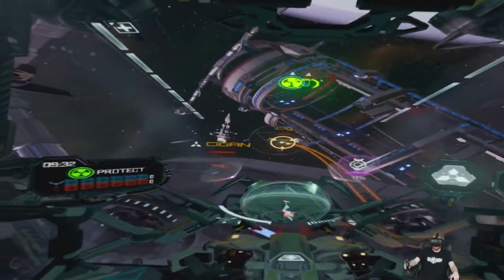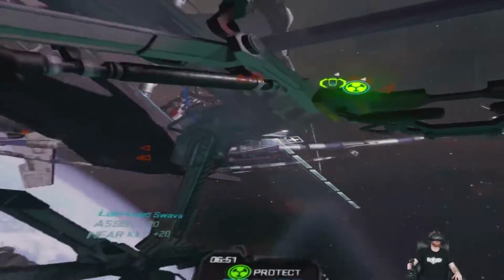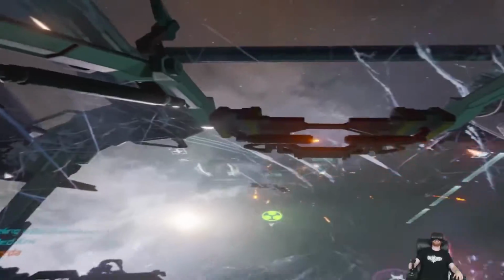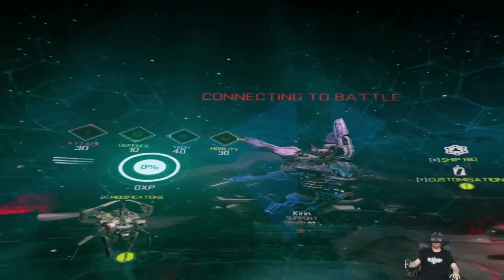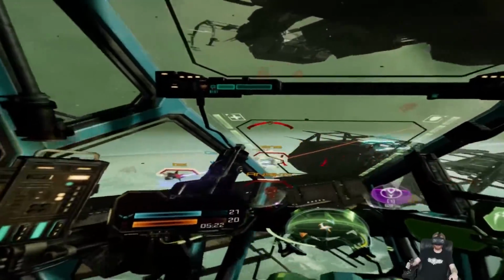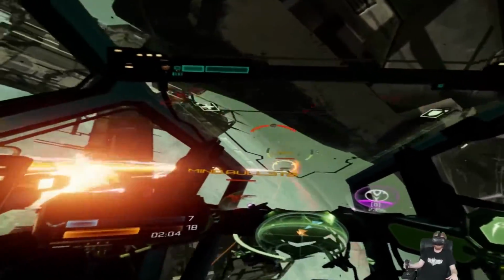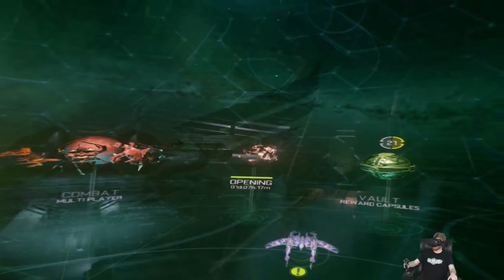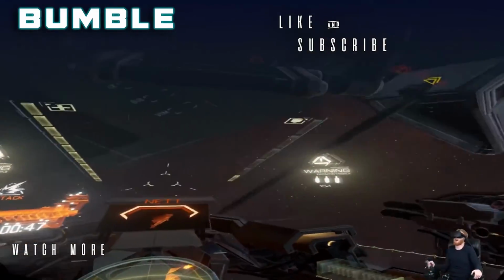EVE: Valkyrie - Warzone VR PvP gameplay with HTC Vive - Massive update including non-VR support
VR gameplay from EVE: Valkyrie - Warzone. Warzone is a free expansion that adds non-VR support and many other features.

EVE: Valkyrie - Warzone is a $29.99 space dogfighting game that supports VR on the HTC Vive, the Oculus Rift, and the PSVR. With the free Warzone expansion, the game also supports non-VR play on PC and PS4. All platforms that support EVE: Valkyrie - Warzone can play with and against each other online. The Warzone update changed the game in numerous ways. All ships are unlocked by default now, and you can level up ships individually and fill out a skill tree with different customization options for each ship.

In this video I am using a Saitek x52 Pro HOTAS. Starway Fleet supports HOTAS and other flight stick setups with fully customizable keybinds and in-game deadzone and sensitivity controls.

My x52 Pro HOTAS is mounted to an office chair using pole mounting brackets. To see how I created this flight sim chair using cheap parts from Amazon, check out this video I made:

Official game description of EVE: Valkyrie - Warzone from Steam:
"EVE: Valkyrie – Warzone is a first-person spaceship shooter that puts you in the cockpit for fast, fun, intense multiplayer space combat.

ENTER THE WARZONE
EVE Valkyrie - Warzone brings intense space dogfights to PC & PS4 players. Play with or without a VR headset.

NEXT GENERATION SPACESHIPS
Experience the thrill of First-Person Spaceship Shooter action in 13 improved and enhanced craft, including the new Covert Class ship - Shadow.

5 MULTIPLAYER MODES
Compete in 5 unique multiplayer modes - Team Deathmatch, Control, Carrier Assault, Wormholes and the new game mode - Extraction.

MODULAR PILOT PROGRESSION
EVE: Valkyrie - Warzone brings a brand new modular progression system, giving you more control over how you evolve your ships.

VOICE OF THE VALKYRIE
Ran Kavik, leader of the Valkyrie, is brought to life by critically acclaimed actress Katee Sackhoff, who will guide you through your Valkyrie journey."

I put out VR gameplay videos for the HTC Vive, the Oculus Rift with Touch, and the PSVR.

Computer Specs:
OS: Windows 10 64bit
Video Card: GeForce GTX 1080
Memory: 32 gigs
Processor: 4.0 GHz i7-5820K
VR Hard Drive: Samsung 840 EVO 1TB 2.5" SSD

This video was filmed with the HTC Vive virtual reality HMD, check it out on Amazon: